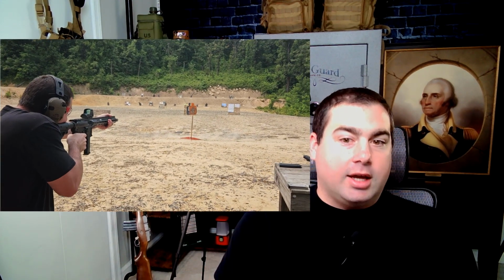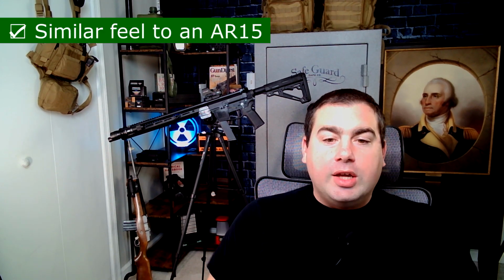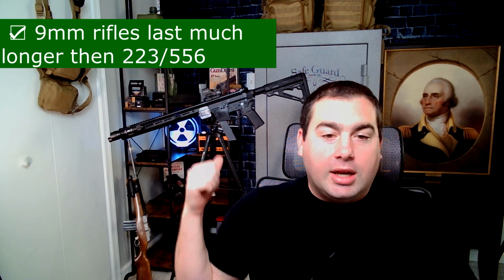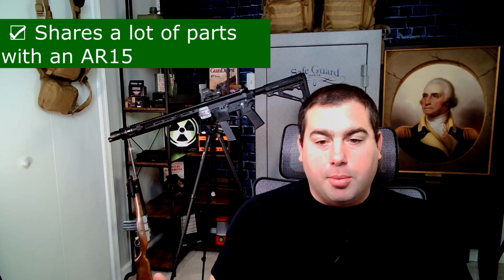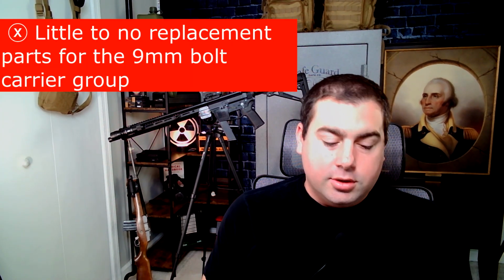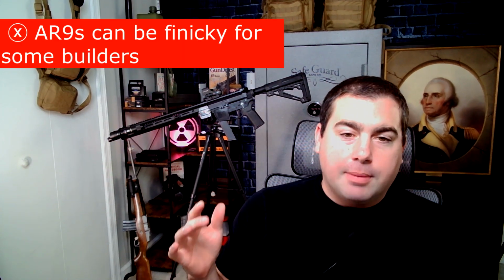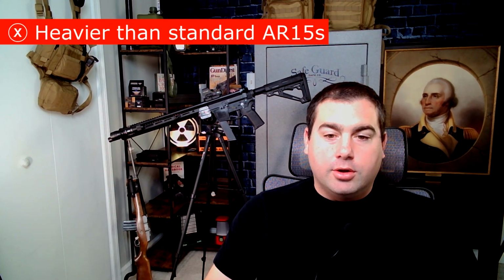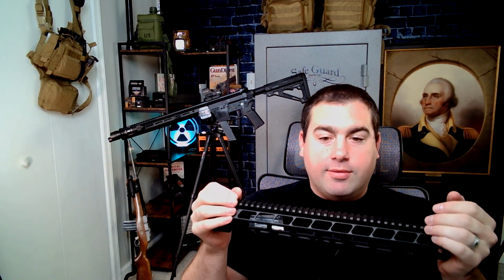Should you get a 9mm rifle?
In this video, I'm going to discuss the pros and cons of the 9mm rifle (AR9), which I consider one of the best choices for prepper's when SHTF.

If you're interested in prepping or you are just a gun enthusiast, then you need to watch this video! We'll discuss the pros and cons of the AR9 rifle and how this rifle can be useful in a survival or SHTF situation. After watching this video, you'll be better equipped to make the decision whether or not to buy an AR9 rifle.